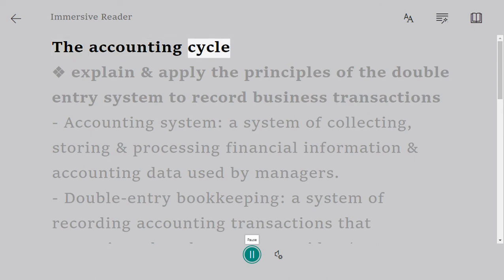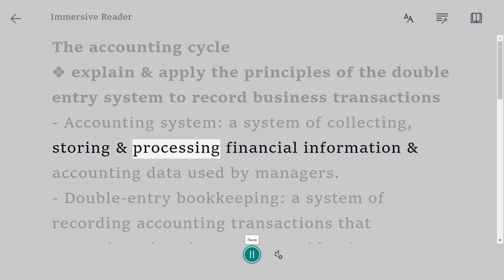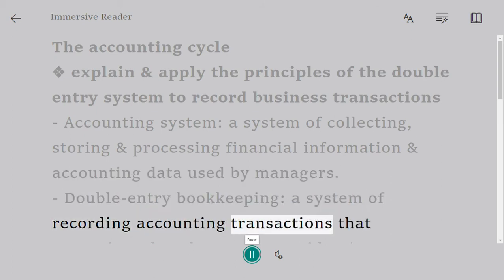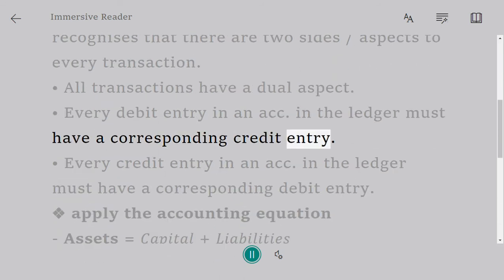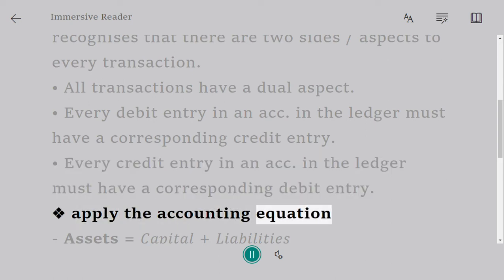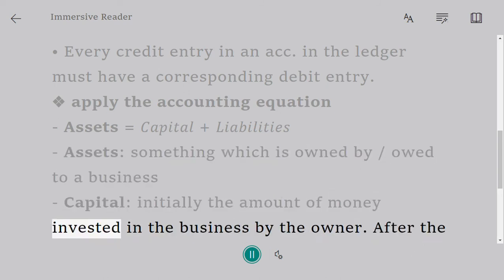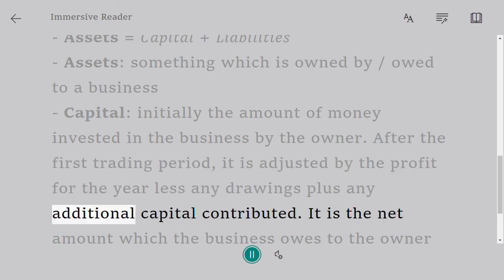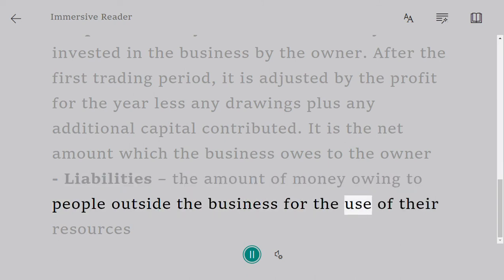The accounting cycle | A Level Notes Accounting 9706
❖ explain & apply the principles of the double entry system to record business transactions

- Accounting system: a system of collecting, storing & processing financial information & accounting data used by managers.

- Double-entry bookkeeping: a system of recording accounting transactions that recognises that there are two sides / aspects to every transaction.

• All transactions have a dual aspect.

• Every debit entry in an acc. in the ledger must have a corresponding credit entry.

• Every credit entry in an acc. in the ledger must have a corresponding debit entry.

❖ apply the accounting equation

- Assets = 𝐶𝑎𝑝𝑖𝑡𝑎𝑙 + 𝐿𝑖𝑎𝑏𝑖𝑙𝑖𝑡𝑖𝑒𝑠

- Assets: something which is owned by / owed to a business

- Capital: initially the amount of money invested in the business by the owner. After the first trading period, it is adjusted by the profit for the year less any drawings plus any additional capital contributed. It is the net amount which the business owes to the owner

- Liabilities – the amount of money owing to people outside the business for the use of their resources